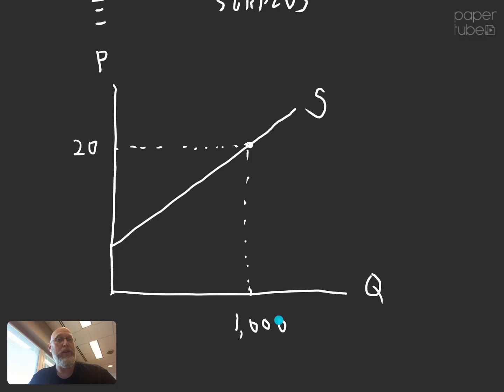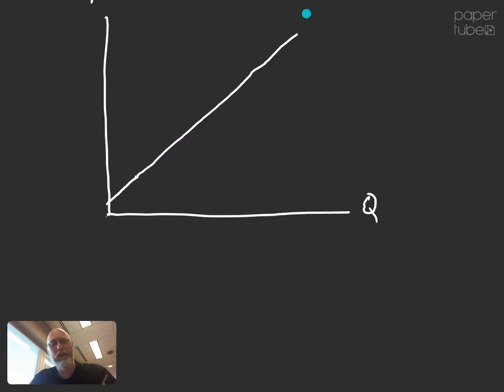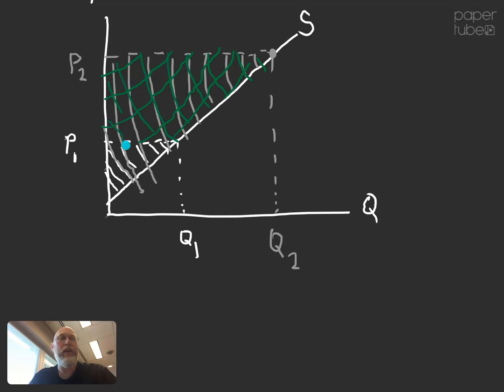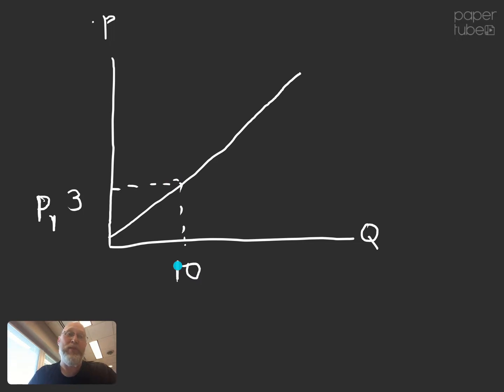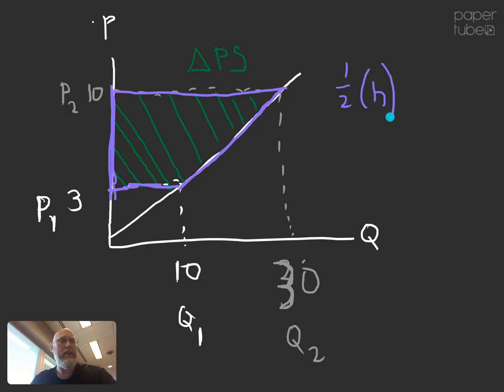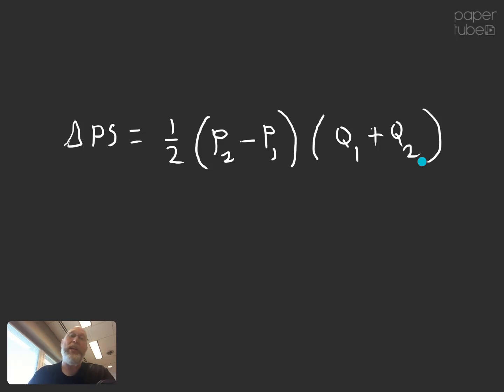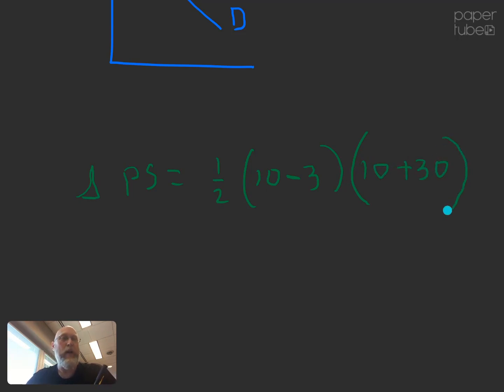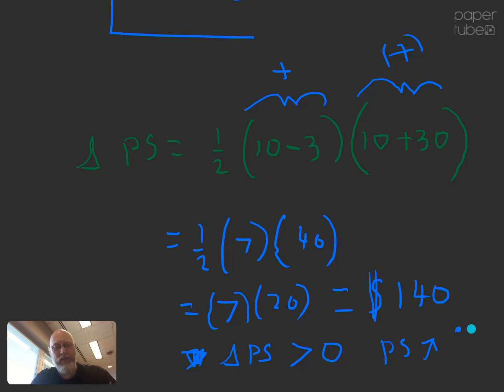The Change in Producer Surplus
In this video we learn how to calculate the change in prouder surplus using the formula for the area of a trapezoid.  No calculus required